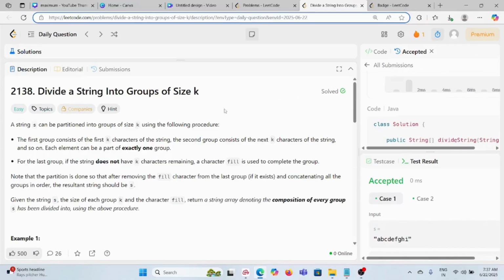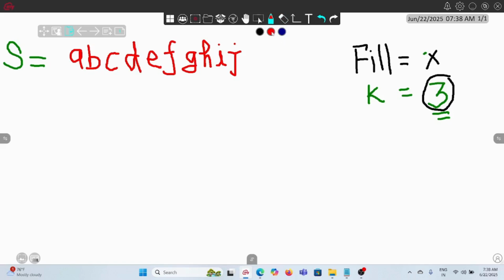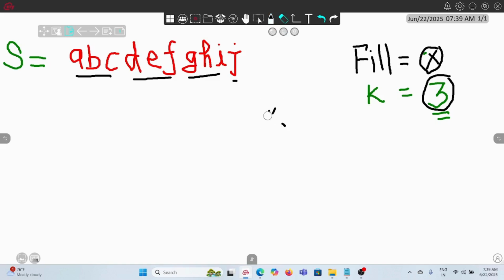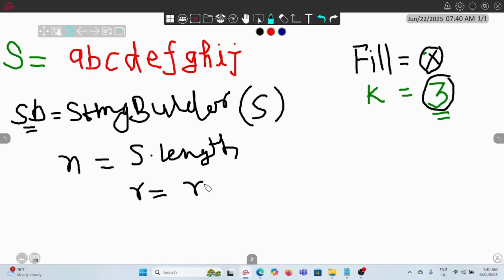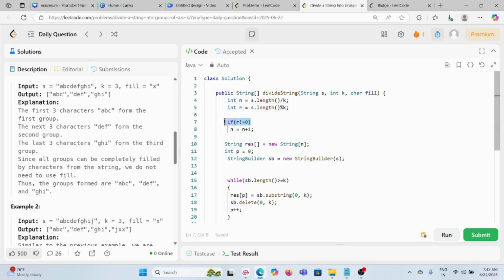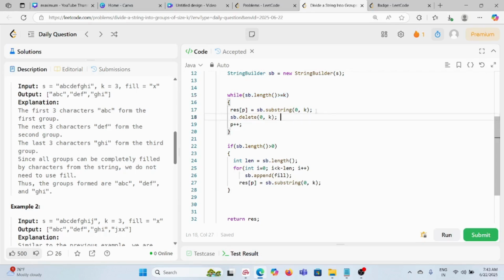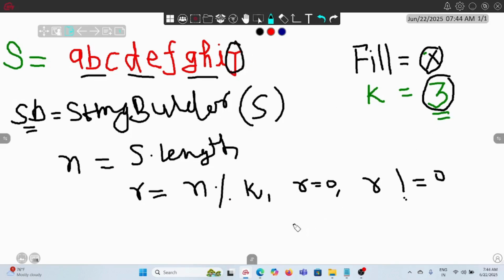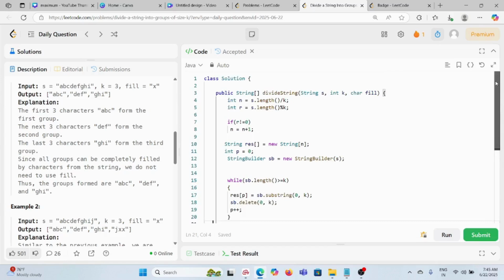Divide a String Into Groups of Size k| LeetCode 2138| Daily Leetcode potd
Divide a String Into Groups of Size k| LeetCode 2138| Daily Leetcode potd | leetcode potd | daily leetcode potd

2138. Divide a String Into Groups of Size k
Divide a String Into Groups of Size k
leetcode 2138
leetcode potd

2138. Divide a String Into Groups of Size k
leetcode 2138
leetcode potd

A string s can be partitioned into groups of size k using the following procedure:

The first group consists of the first k characters of the string, the second group consists of the next k characters of the string, and so on. Each element can be a part of exactly one group.
For the last group, if the string does not have k characters remaining, a character fill is used to complete the group.
Note that the partition is done so that after removing the fill character from the last group (if it exists) and concatenating all the groups in order, the resultant string should be s.

Given the string s, the size of each group k and the character fill, return a string array denoting the composition of every group s has been divided into, using the above procedure.

2138. Divide a String Into Groups of Size k, Leetcode 2138 in Java, Must do DSA, binary tree , top 20 Google interview questions, top 20 Google interview questions, Must DO MAANG PROBLEM,